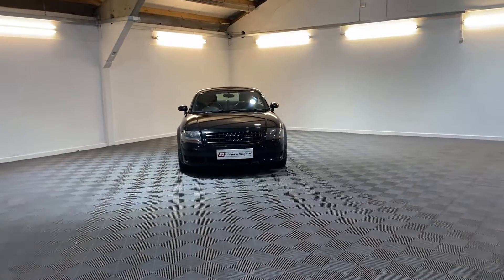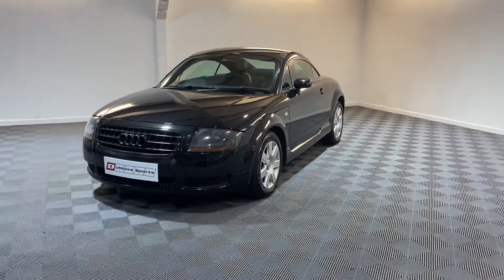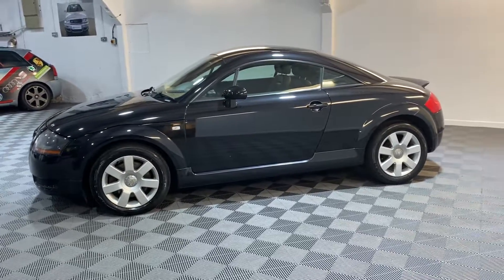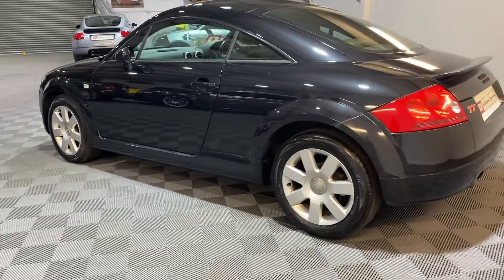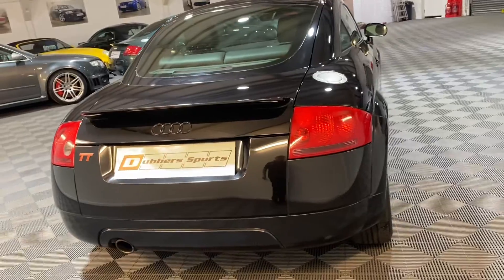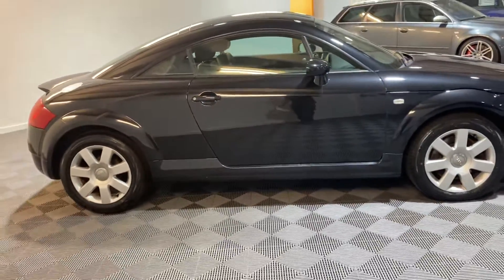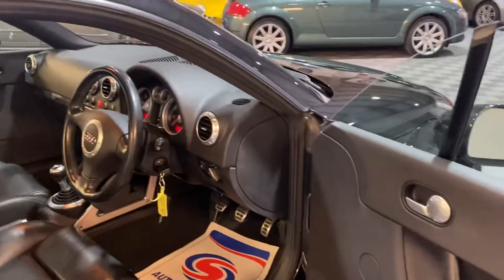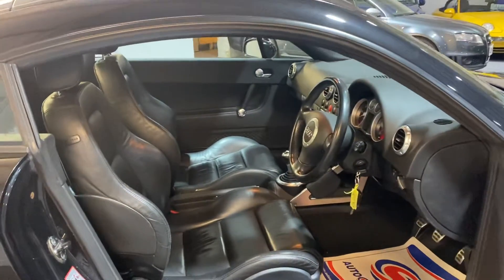Dubbers sports Huddersfield